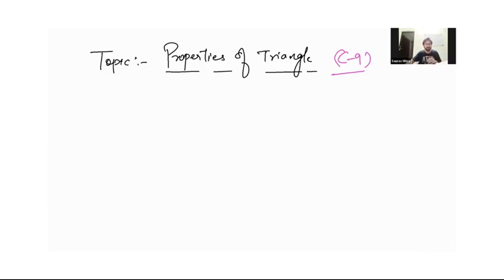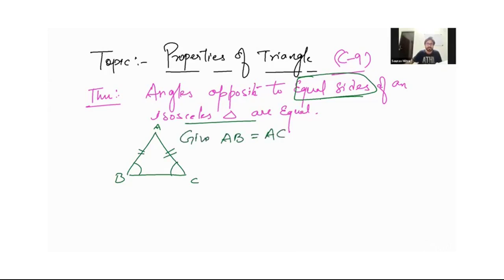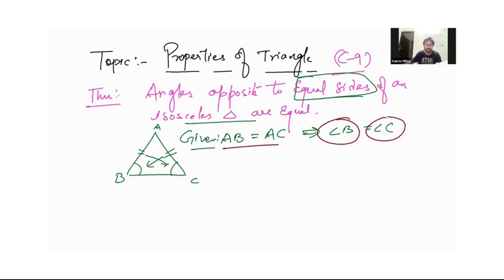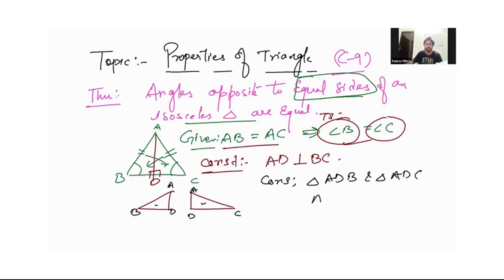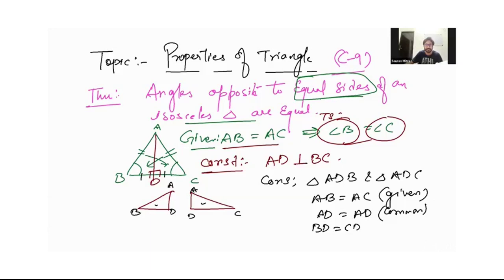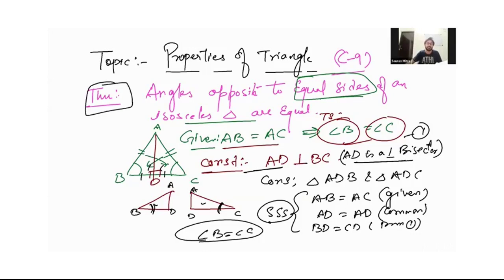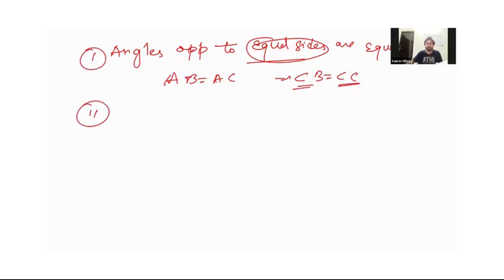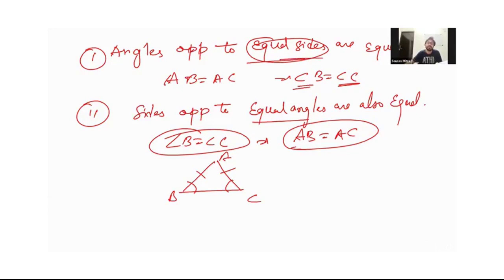Important Properties Every Triangle Follows | Saurav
Learn about "Important Properties Every Triangle Follows" from Saurav. This is a concept from CBSE - Class 9 - Mathematics - Triangles - Properties of triangles.